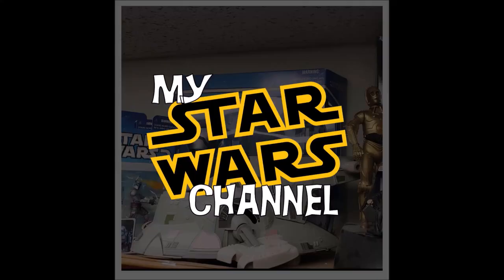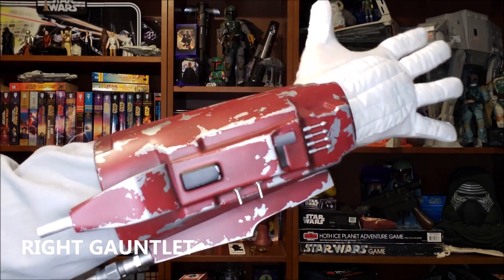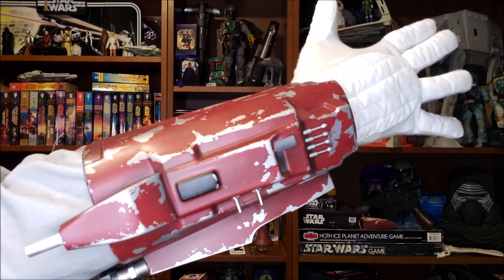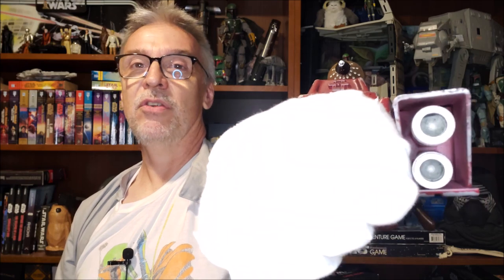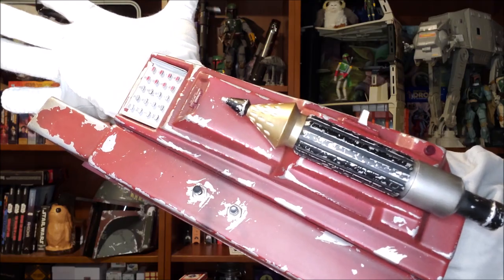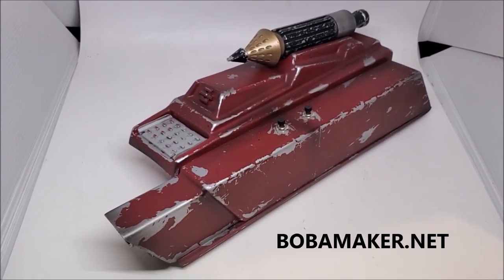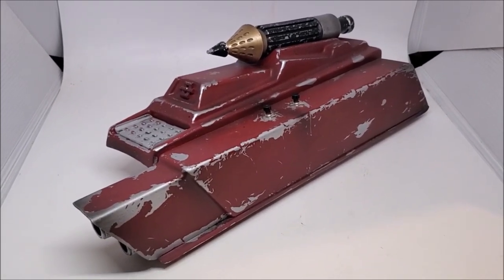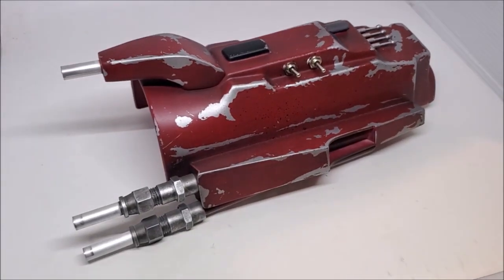STAR WARS: Boba Fett Costume Build - "Gauntlets"